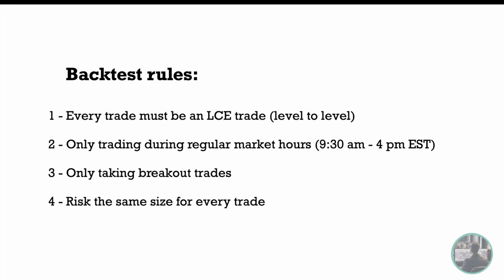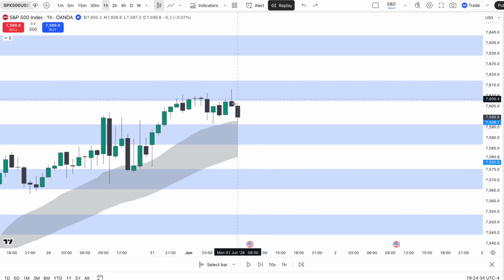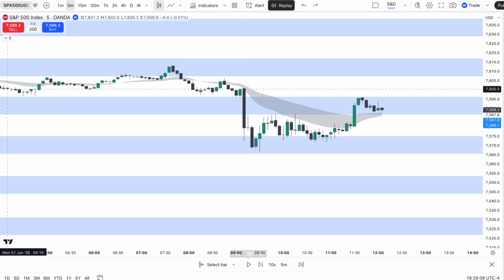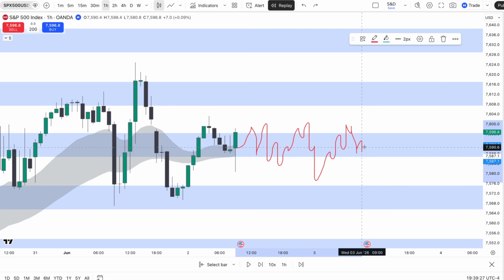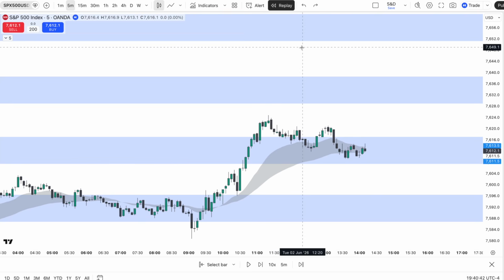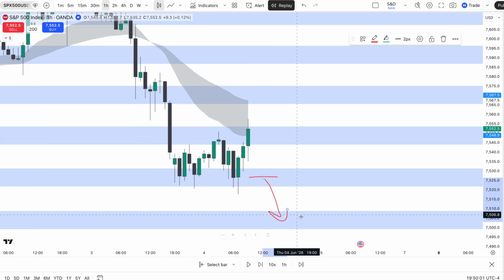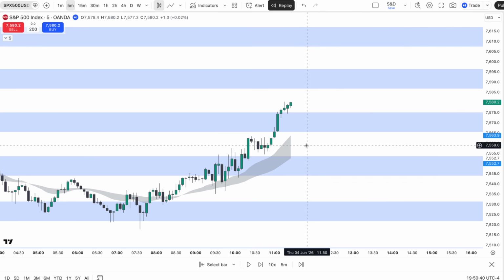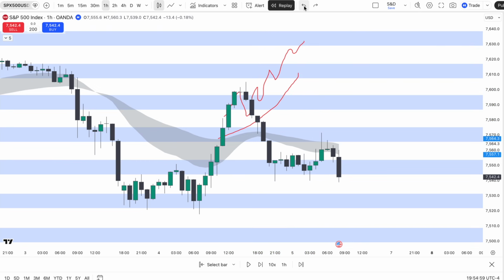Backtesting my "unfair" institutional trading system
Apply here to learn the exact level-to-level system I rely on for consistent profit

In this video, I'll be backtesting the LCE model.

0:00 Intro
1:21 Monday
3:28 Tuesday
7:05 Wednesday
8:56 Thursday
11:17 Friday